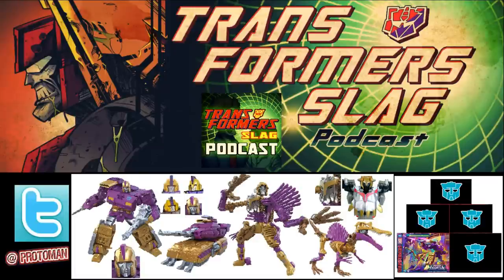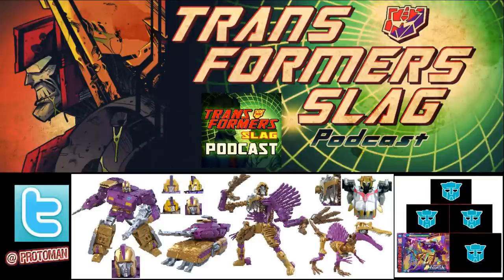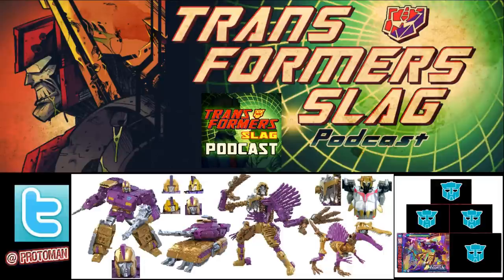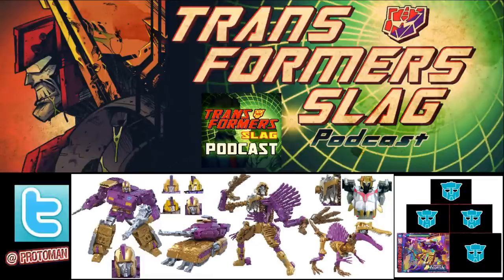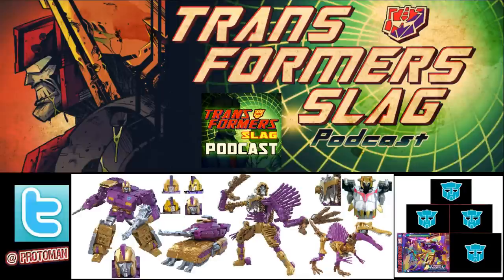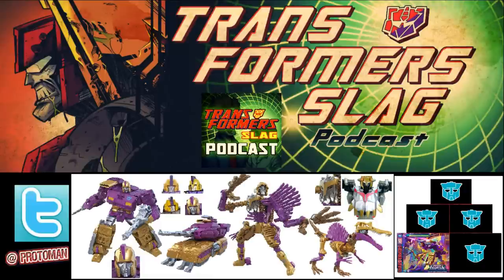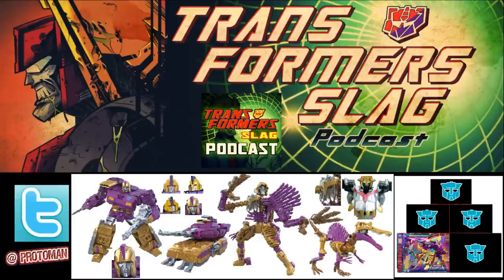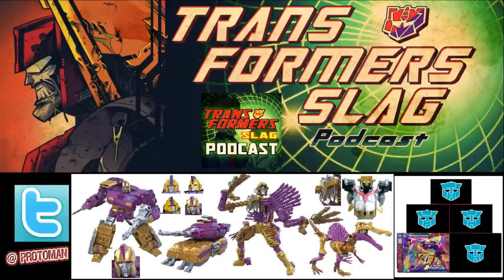Transformers Legacy Wreck ‘N Rule Collection Impactor & Spindle REVEALED!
Amazon Exclusive Transformers Legacy Wreck ‘N Rule Collection Comic Universe Impactor and Spindle was revealed today along with it's preorder.   The original UK G1 Marvel Comics colors and a new female Wrecker Spinosaurus Fossilizer!